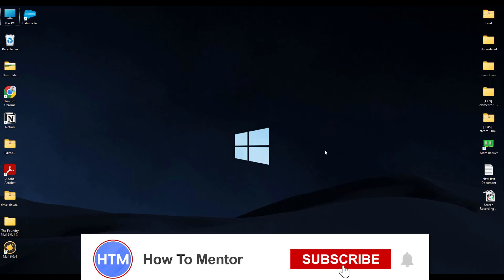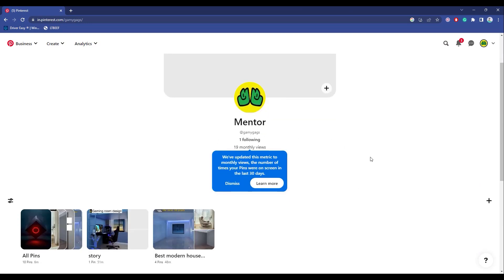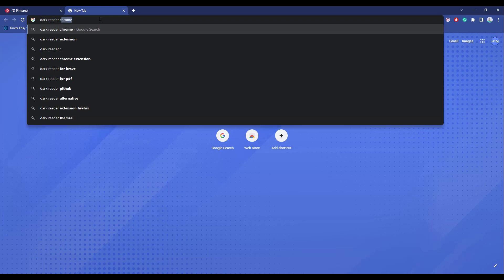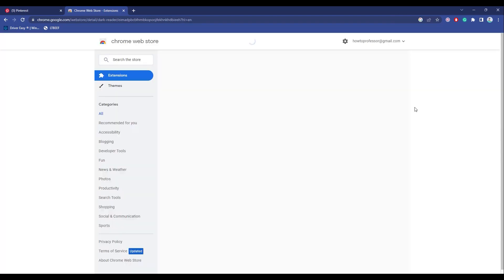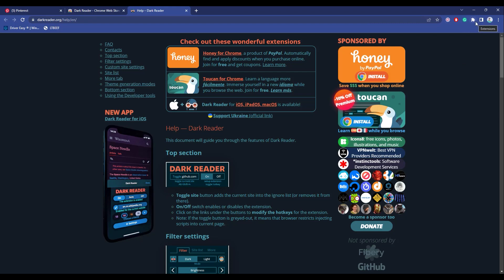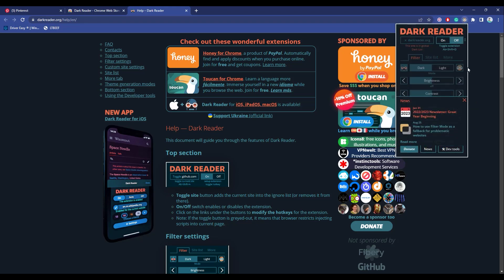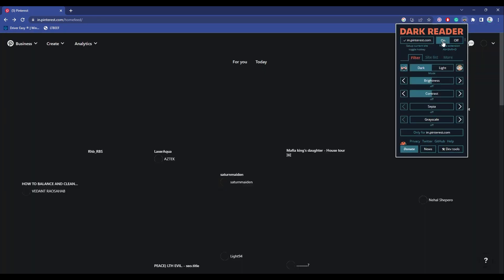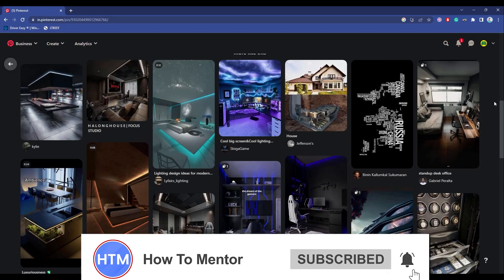How To Turn On Pinterest Dark Mode PC (EASY!)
How To Turn On Pinterest Dark Mode PC. It’s a very easy tutorial, I will explain everything to you step by step.